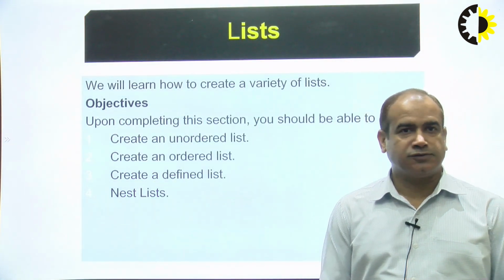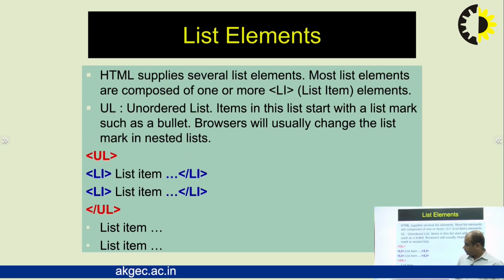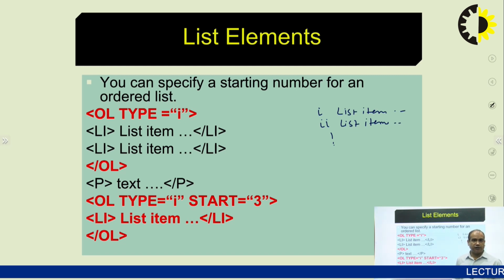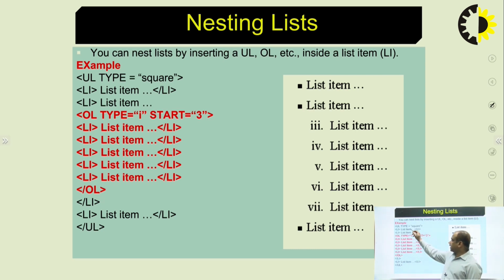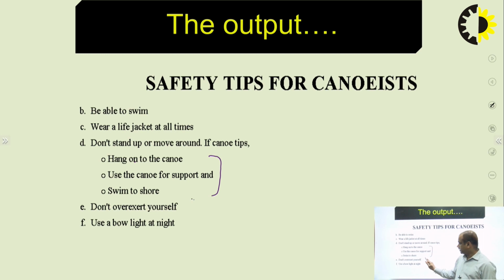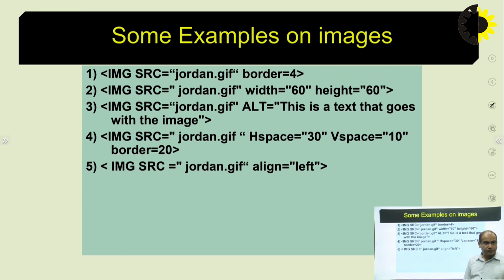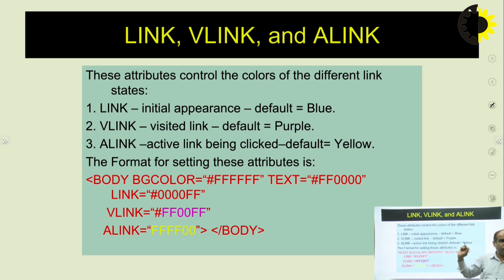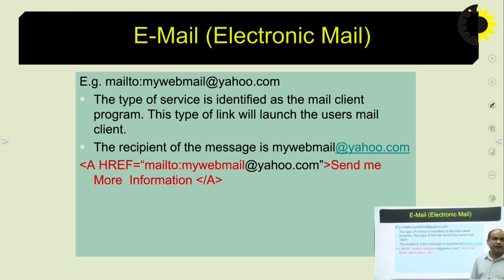''HTML working with List, Image, Tables, Hyperlinks'' Web Designing Lecture 02 By Mr Sharvan Kumar,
Topics covers on the user of list and types of list images and hyperlink and make internal & external hyperlink algo. Table and its attribute, cell spacing and cell padding.